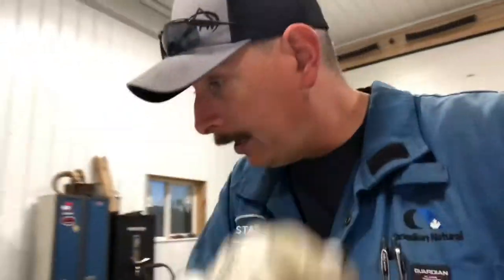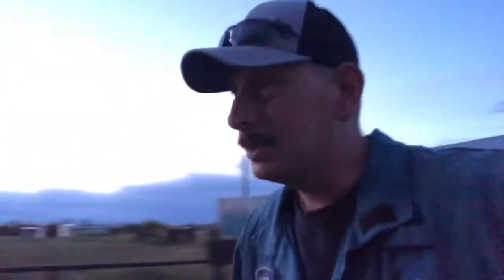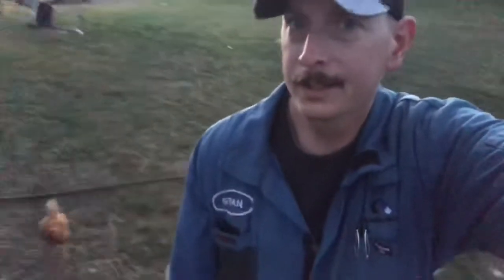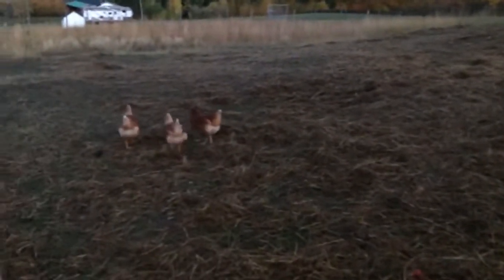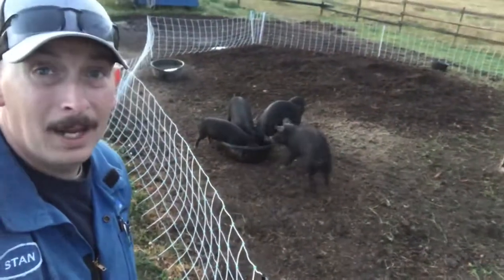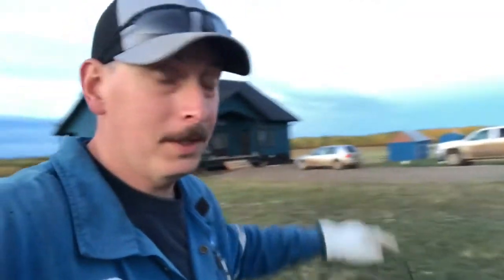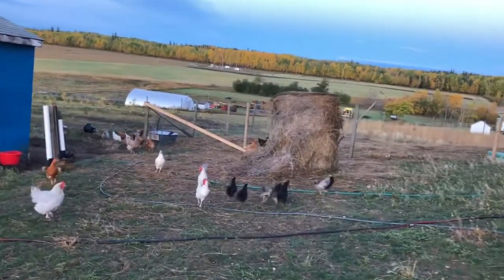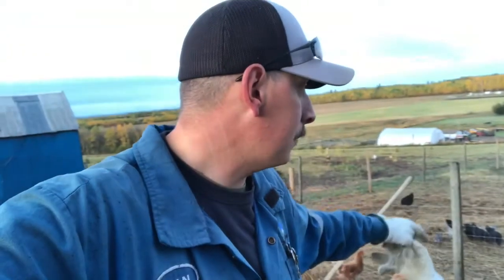I Stepped in Chicken Poop!!!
Chicken poop on a hill mixed with morning dew makes for a slippery slope.